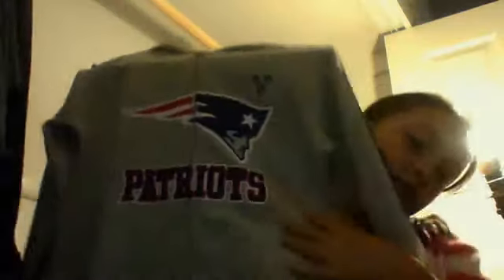my school haul !!!